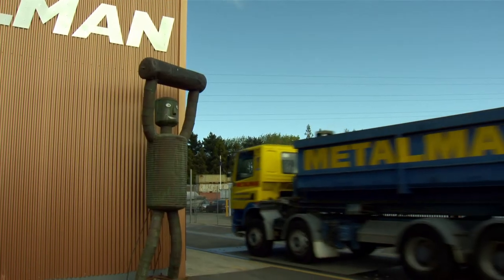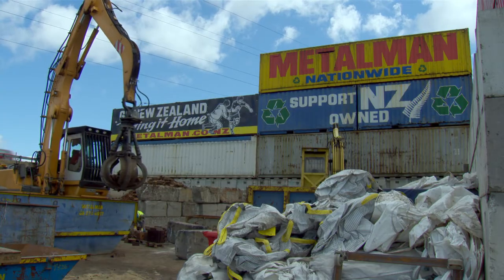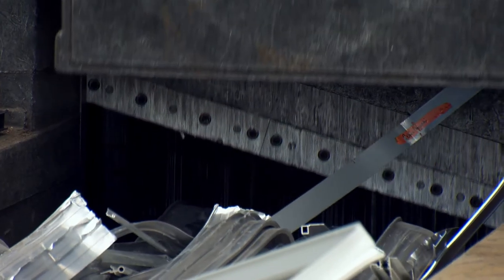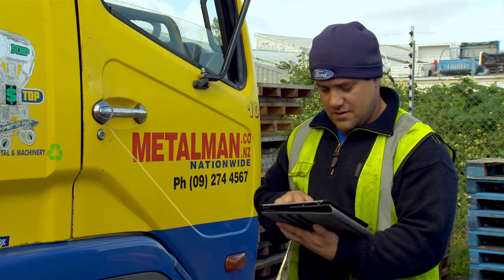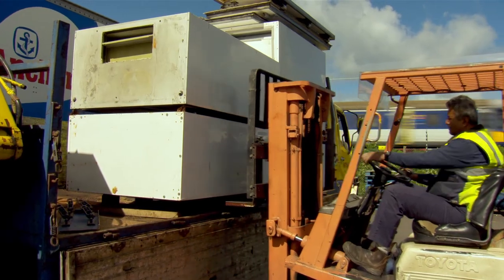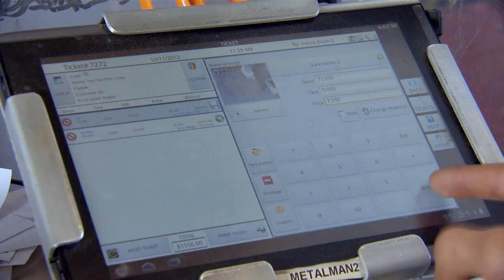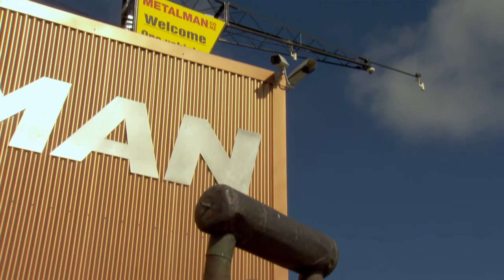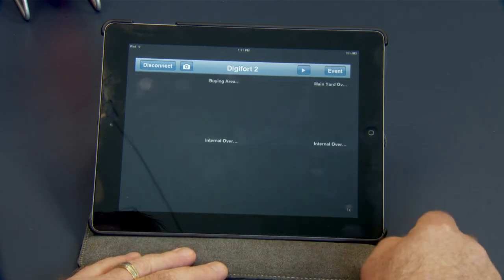Metalman and Telstra Clear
Clark Proctor talks about Metalman and Telstra